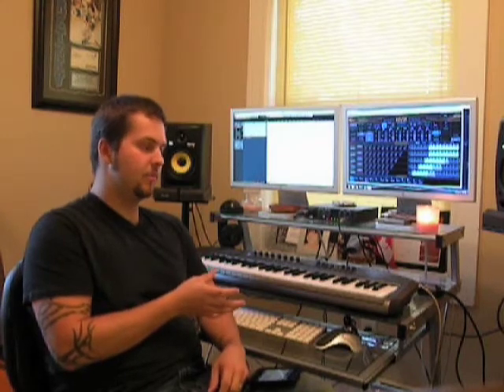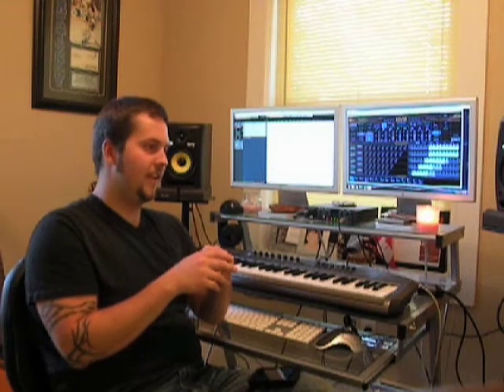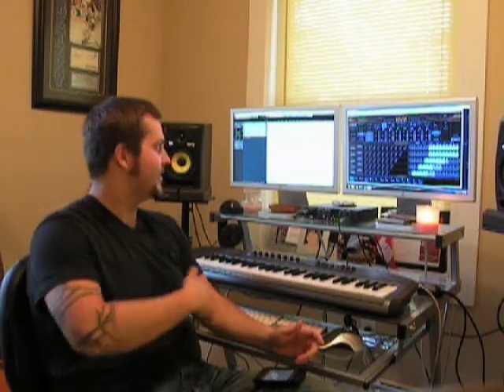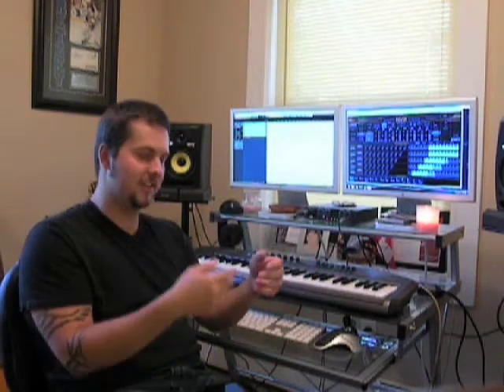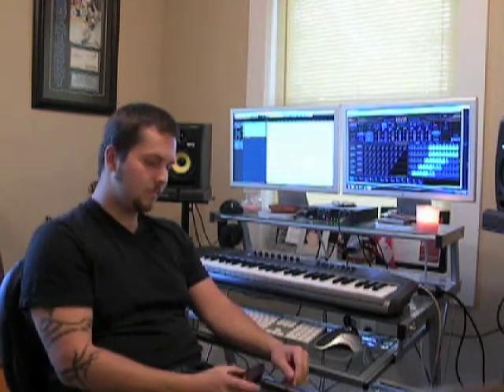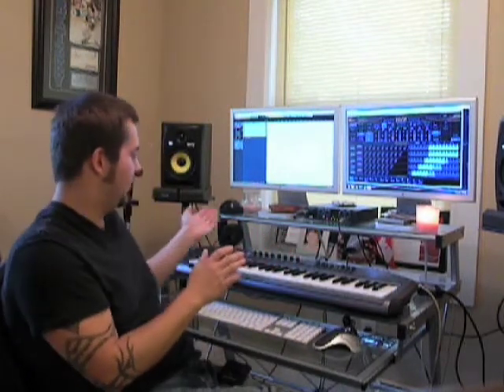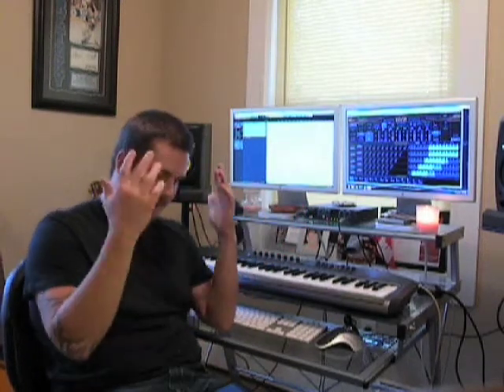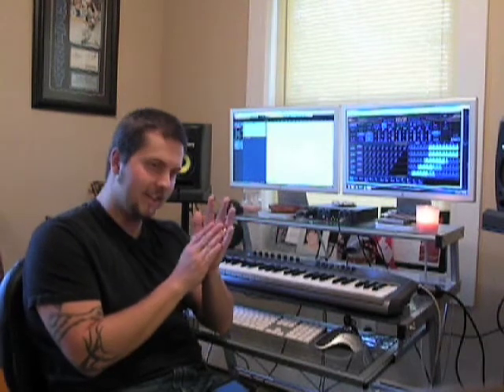Composer Kendall Johnson discusses 70 DVZ Strings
Video game and film composer Kendall Johnson discusses his experience using 70 DVZ Strings, and indicates why it has quickly become his "go to" strings library.